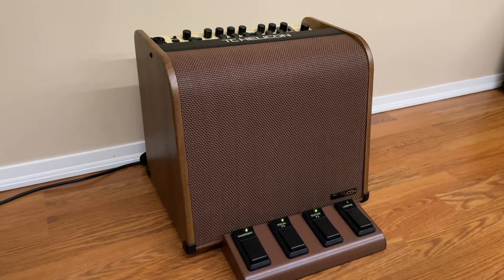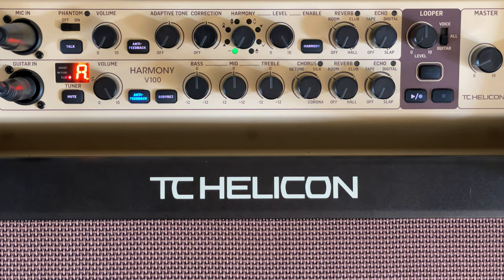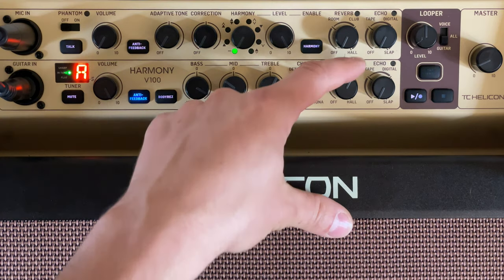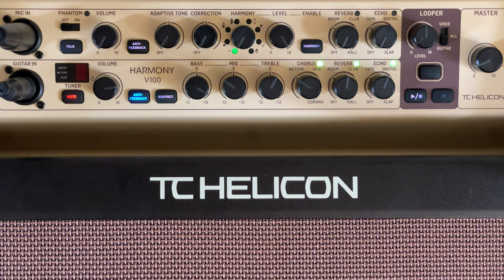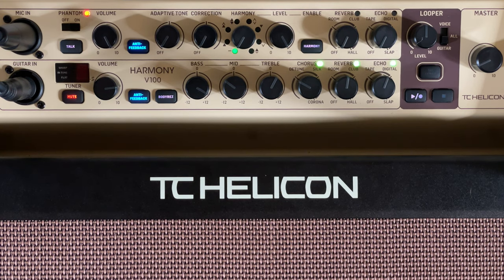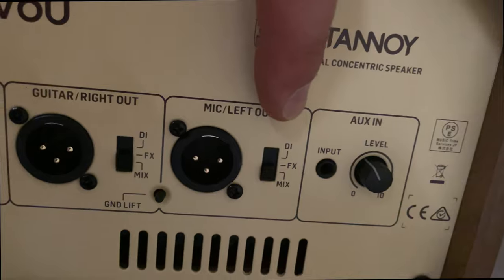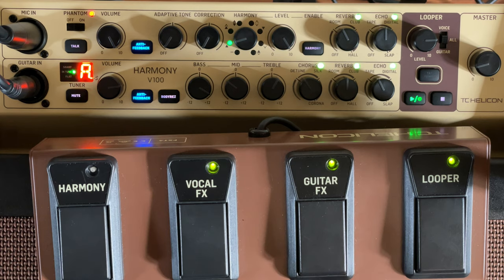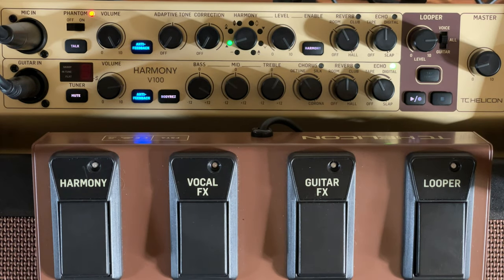TC Helicon HARMONY V100 & V60 Amplifier Review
HARMONY V100 & V60 Amplifier Review Video